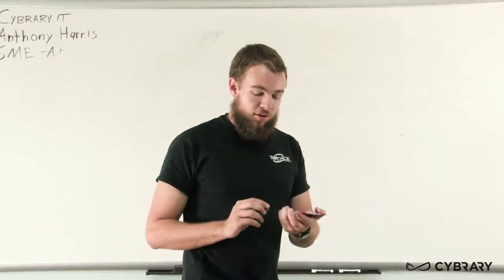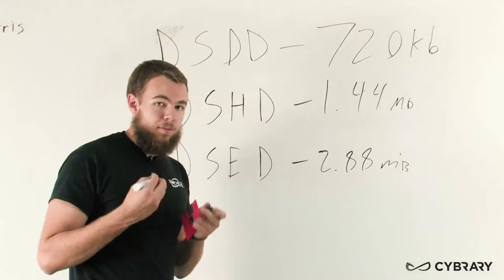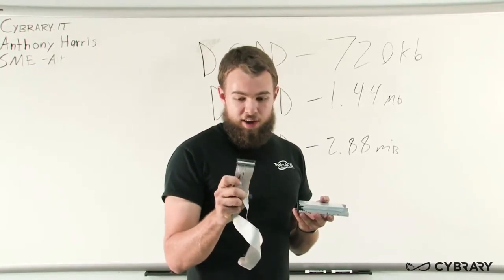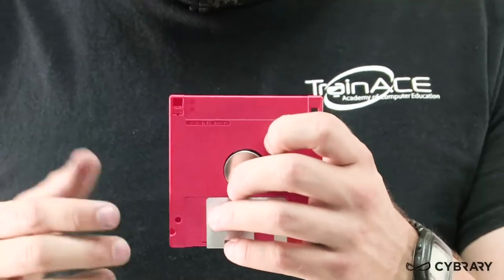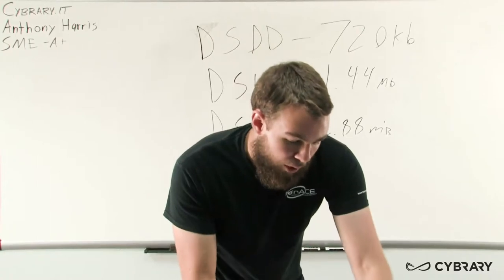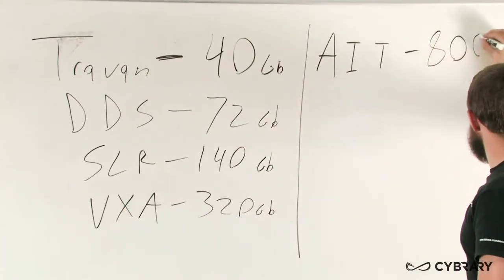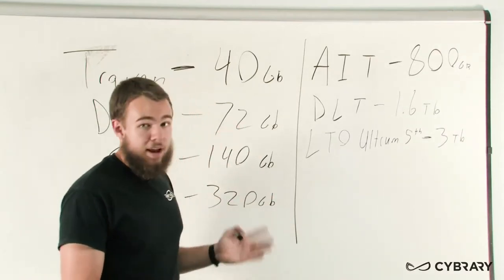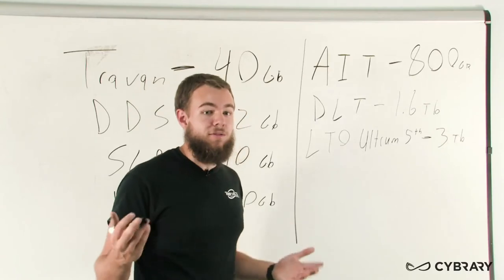Floppy Drives & Tape Drives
Earlier in our discussion we talked about floppy drives and how its cable connection works. This lesson examines the Floppy Drive itself as well as Tape Drives in terms of how they work and how much information they hold.
There are a number of floppy drive types  DSDD, DSHD, & DSED, they are defined by how the disk was created in order to store information, AND their storage capacity.
We’ll show you each floppy drive type and demonstrate how it works, how to determine if it’s connected to the motherboard correctly, and how it can be configured for a read-write vs. read-only state, and how to safely handle them.
With tape drives, they hold varying amounts of information and write their data in one direction.  Tape drives store data both compressed and uncompressed, so you’ll learn the compression rate and the storage capacity of both.
Today tape drives are mostly used in large volume backup scenarios at the server level.  They include the following types such as DDS, VXA, and LTO Ultrum 5th edition.